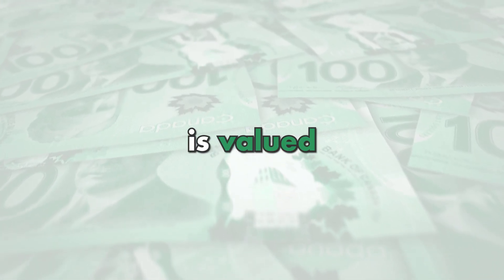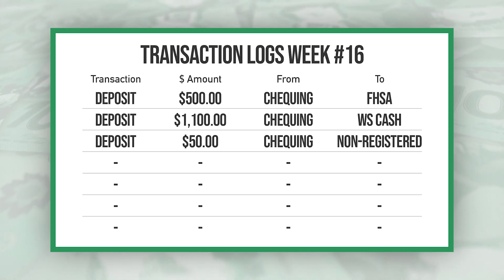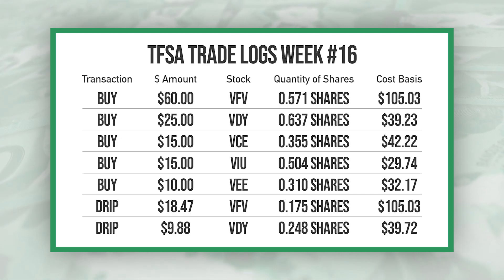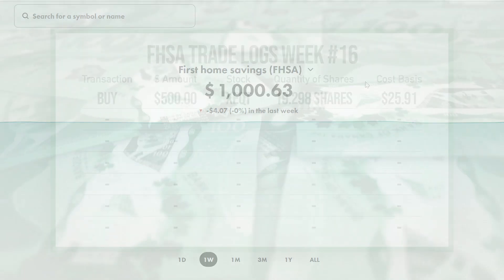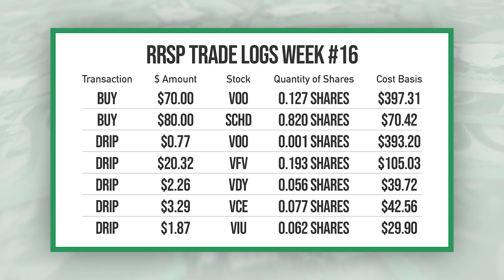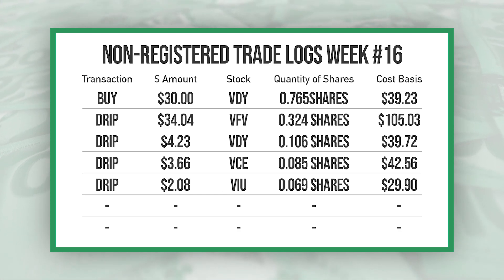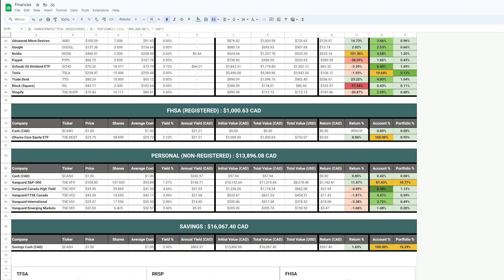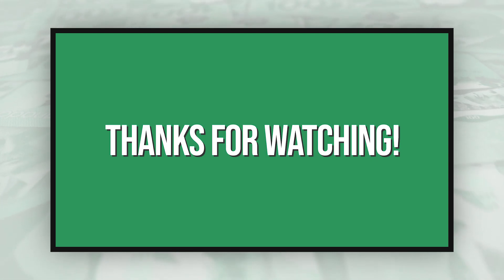Portfolio High.. Again! | My Wealthsimple Portfolio Update #16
Welcome to another weekly update of My Wealthsimple Portfolio that is currently valued at $105k Canadian. We set a new portfolio high this week so let's delve into all the transactions I've made, the dividends I've received and all my account values for my Wealthsimple TFSA, Wealthsimple RRSP, Wealthsimple Non-Registered Personal, Wealthsimple Cash & Lastly my Wealthsimple Crypto account. We'll also do a final roundup where I'll cover any insights I may have about my portfolio or the stock market in general.

If you're a Canadian investor looking to start investing in stocks, crypto or high interest savings with $0 trade commission fees, look no further than Wealthsimple!

Use my link below or code KCNJ0Q for a chance to receive between $5 - $3,000 when you open and fund your Wealthsimple account!

Please note that I am not an expert and I am not a financial advisor. My goal for this channel is to share online my Financial Freedom journey to reach FIRE (Financial Independence Retire Early) as a Canadian Investor.

Chapters:
Intro: 0:00
Quick Recap: 0:35
Transactions: 0:58
Dividends: 1:30
Subscribe!: 1:45
TFSA: 2:04
Wealthsimple Promo: 3:14
FHSA: 3:31
RRSP: 3:52
Non-Registered: 5:30
Crypto: 6:18
Summary/Final Thoughts: 6:49